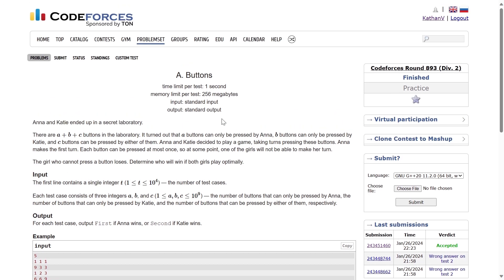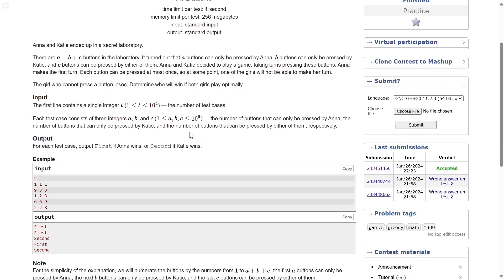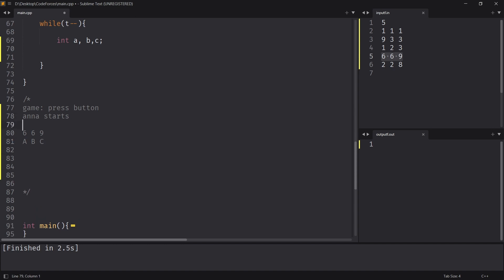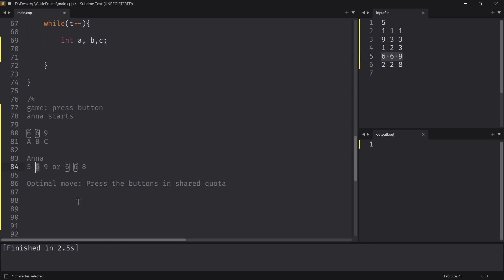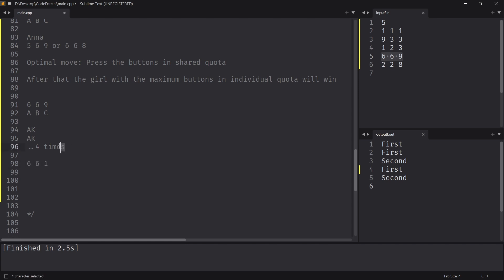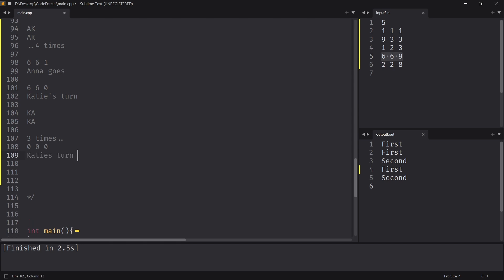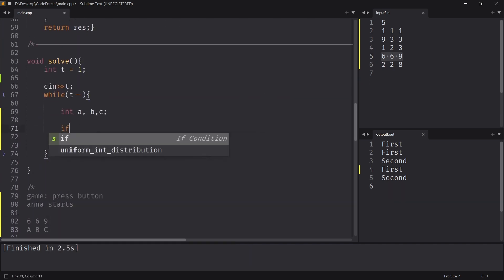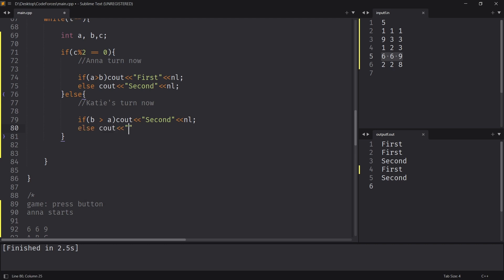Buttons | Codeforces | TLE's CP31 | 800 Rated | Q-14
We'll be solving the question 'Buttons' from TLE's CP31 sheet, an excellent resource for anyone looking to improve their competitive programming skills.